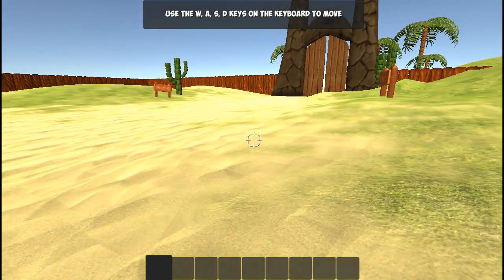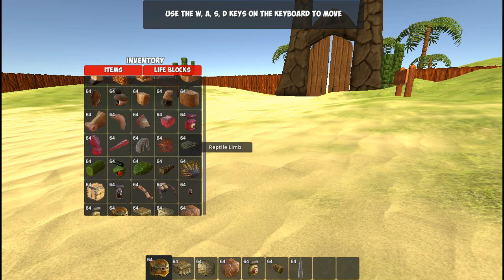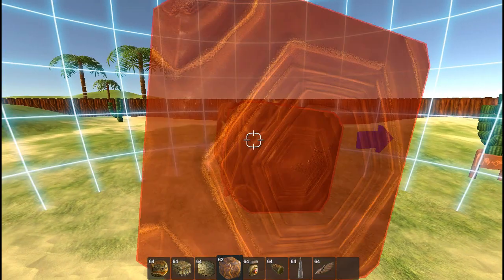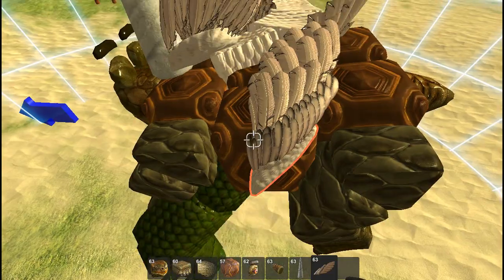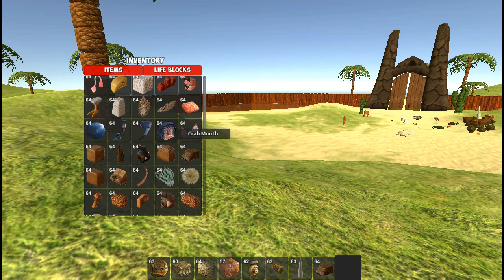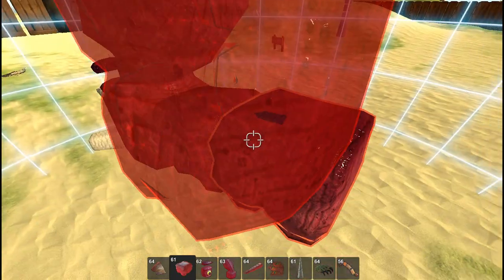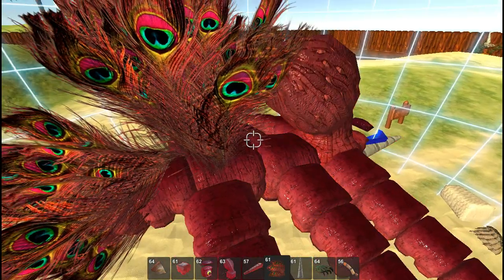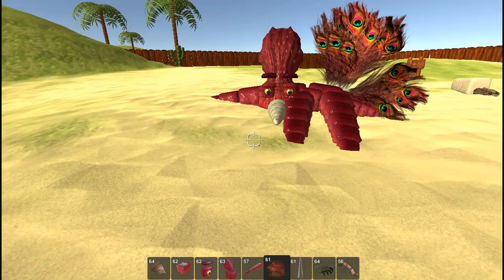Crazy creatures - CHKN [1]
Welcome to CHKN in this crazy game we can build all types of weird animals from dogs with spider legs to chickens with tentacles lets see what we can come up with